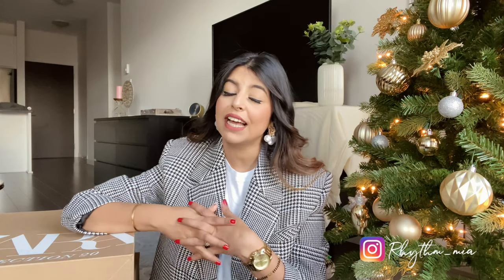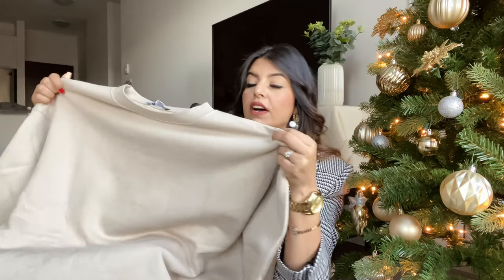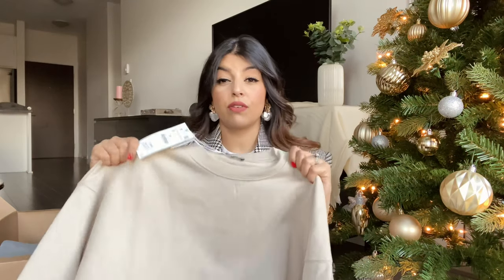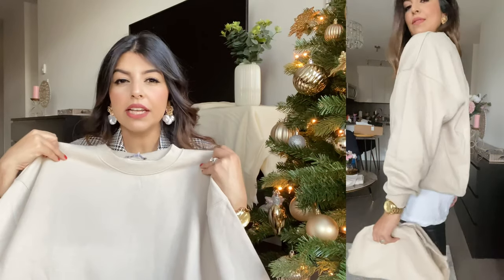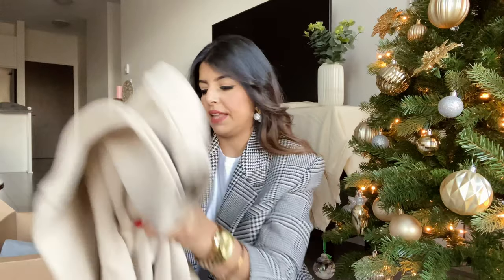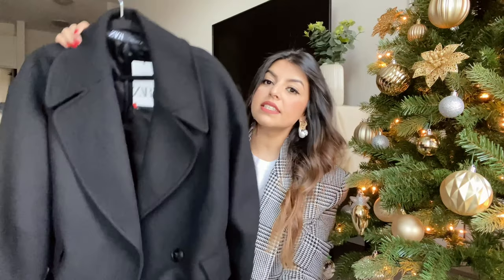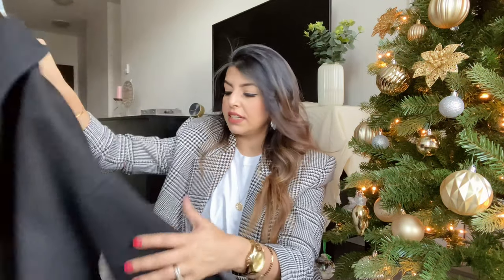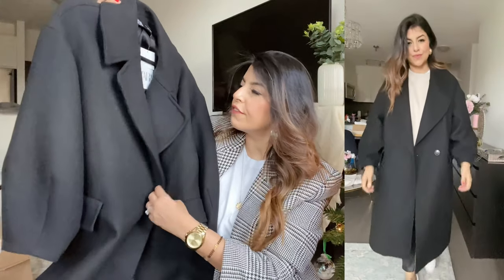NEW IN ZARA | ZARA HAUL AND TRY ON | ZARA DECEMBER 2020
As always I hope you enjoy and I’ll see you all in my next video. Stay safe you guys and take care of yourself and your loved ones...

My size for reference
I am 5ft6'/ 166cm tall
Size Medium/ EU 38/ US 6.

ITEMS MENTIONED:

WOOL BLEND OVERSIZED COAT - S
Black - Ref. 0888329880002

FAUX LEATHER OVERSIZED BLAZER - M
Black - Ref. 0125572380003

OVERSIZED SWEATSHIRT - S
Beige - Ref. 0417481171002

WIDE LEG PLUSH PANTS TRF - S
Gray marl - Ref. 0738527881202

BELTED WOOL BLEND COAT - S
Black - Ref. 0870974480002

TALL LOW HEEL BOOTS - 7½
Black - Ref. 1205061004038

WIDE HEELED STRETCH ANKLE BOOTS - 7½
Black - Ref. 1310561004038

MUSIC CREDIT
JOAKIM KARUD